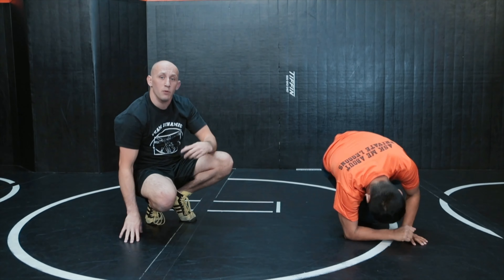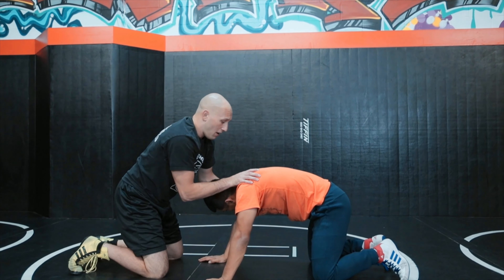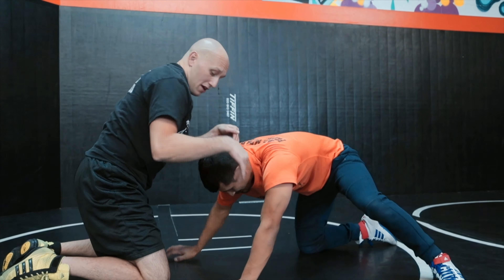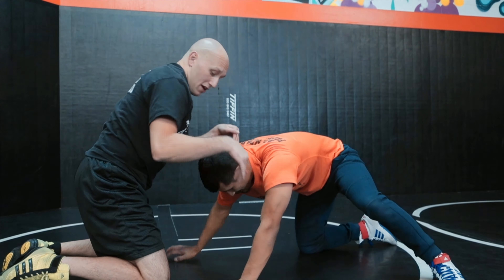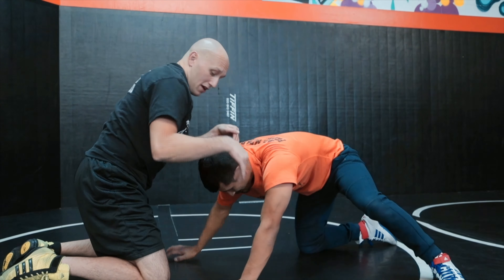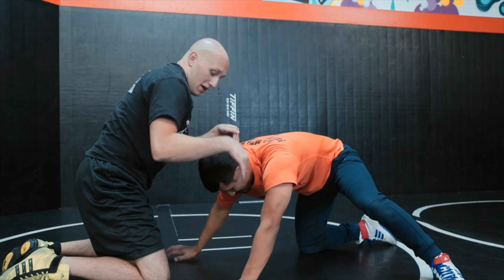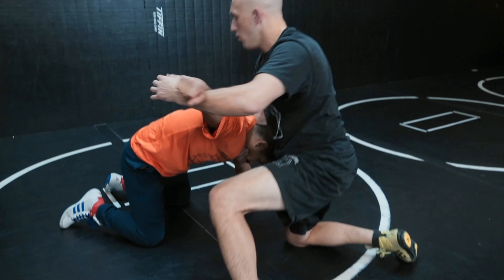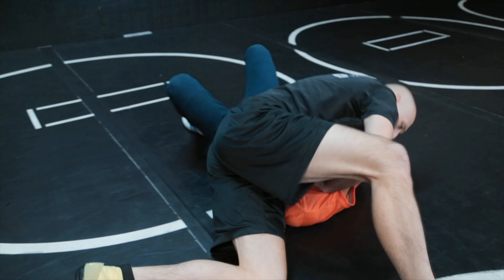My favorite pinning move to teach beginner wrestlers - The Cement Mixer!